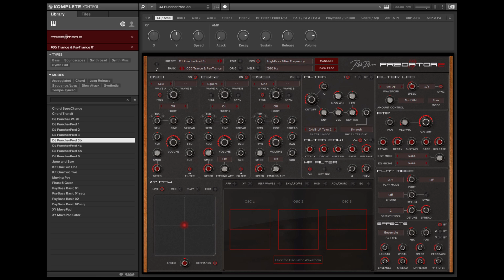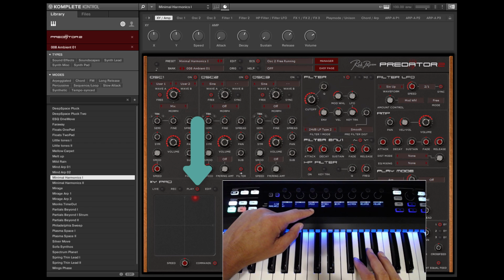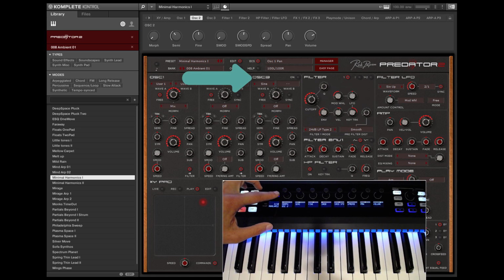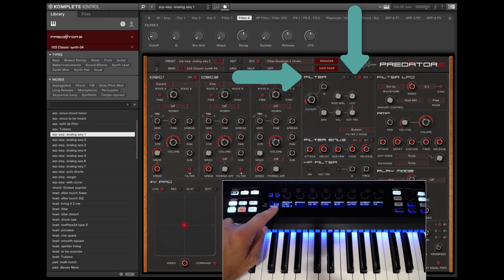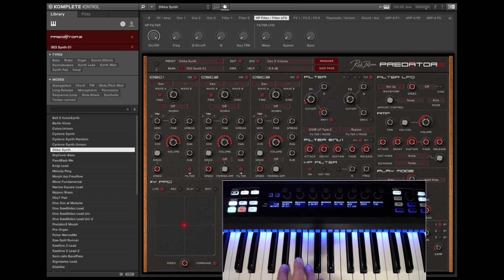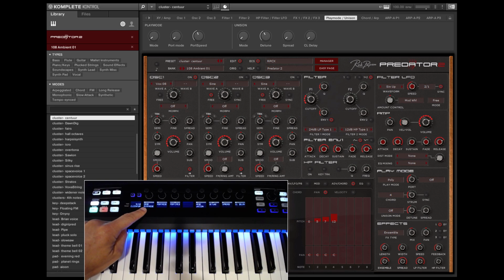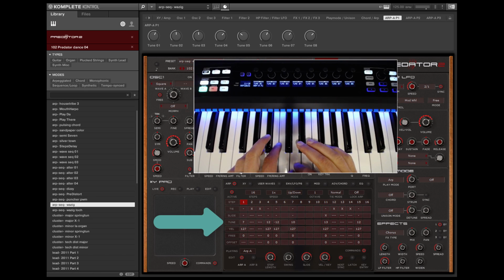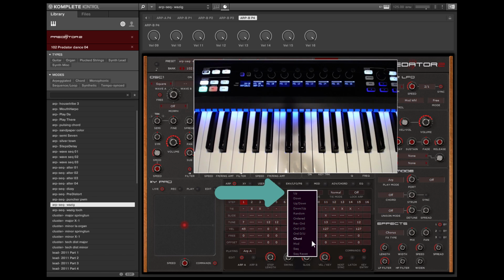Predator 2 NKS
Predator 2 is NKS compatible and can be used in Native Instruments Komplete Kontrol and Machine 2.

This version has been released 3 April 2017: To install this latest version of Predator 2 log-in to robpapen.com and visit 'My products' . Download the installer and run it.
Inside the eXplorer4 download page, scroll more down to download Predator 2 only. No need to download the whole bundle.